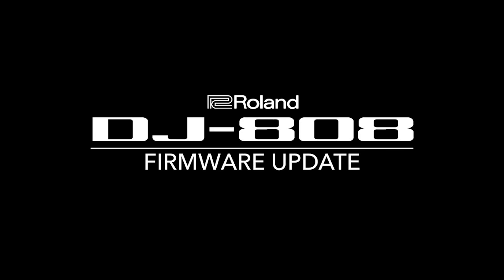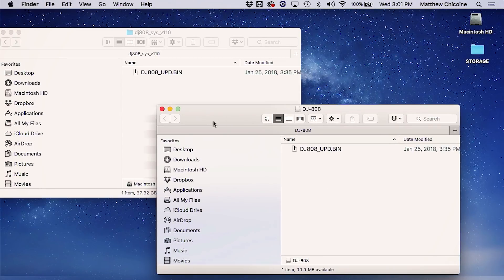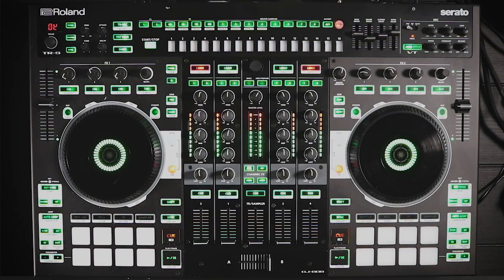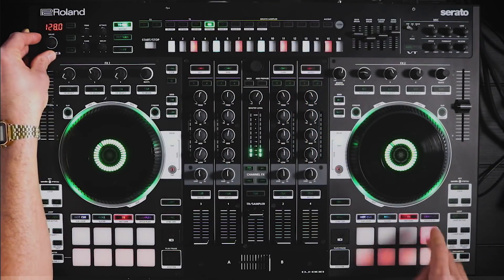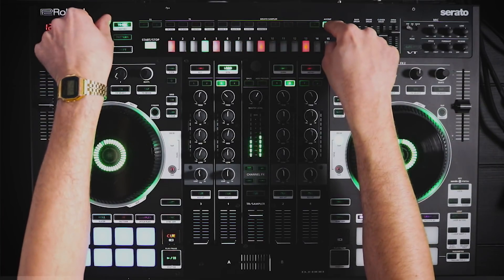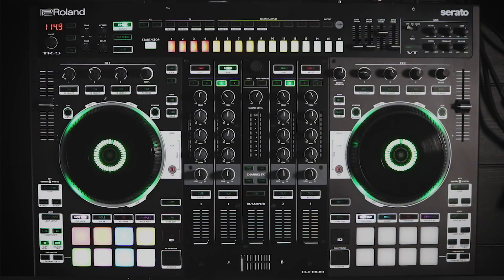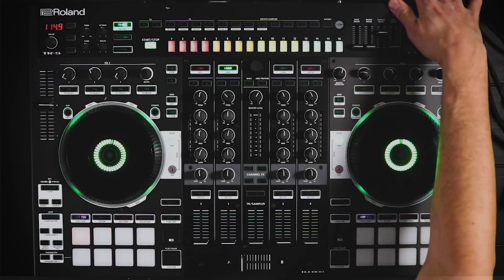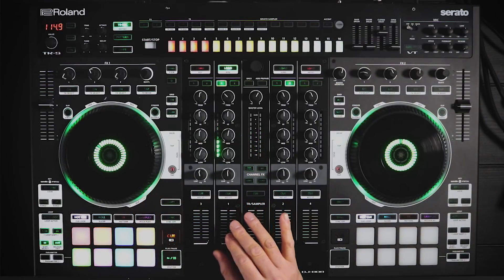Roland DJ-808 Controller Firmware Update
This Roland Cloud Academy tutorial video of the Roland DJ-808 demonstrates how to update the firmware (system version 1.10) as well as an overview of new features.

NEW FIRMWARE FEATURES

Added new kit sounds to the TR-S:
·      909 Low Tom / 808 Low Tom / 707 Low Tom
·      909 Rim Shot / 808 Rim Shot / 707 Rim Shot / 606 Rim Shot
·      909 Ride Cymbal / 808 Cow Bell / 707 Ride Cymbal / 606 Crash Cymbal

Added TR-S Master effects:
·      Drive
·      Compressor
·      Transient

Added TR-S nudge function

Added Tap tempo function

Added Backspin Length setting function

Added new Channel FX:
·      Delay
·      Phaser
·      Noise 2
·      Bit Crush

Expanded MIC effects reverb type:
·      Reverb
·      Delay
·      Delay + Reverb

Added Input AUX mode- all line input channels send to master out